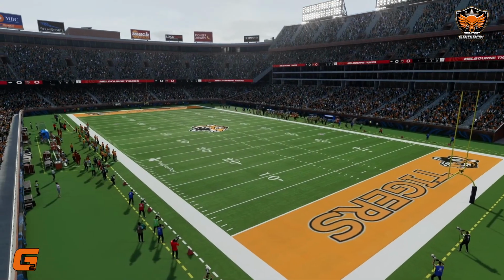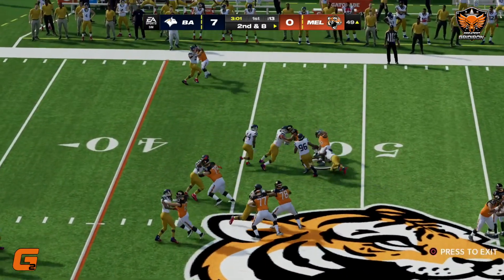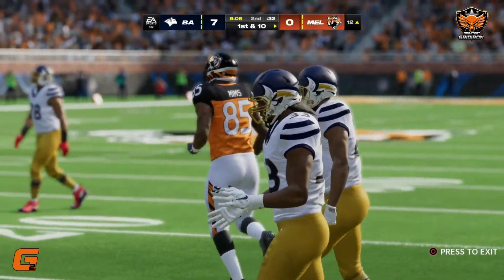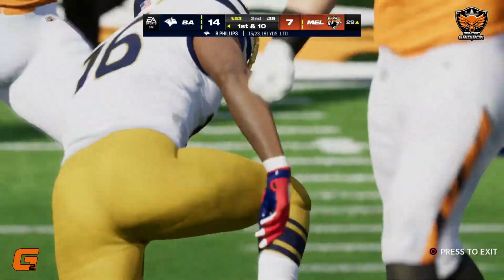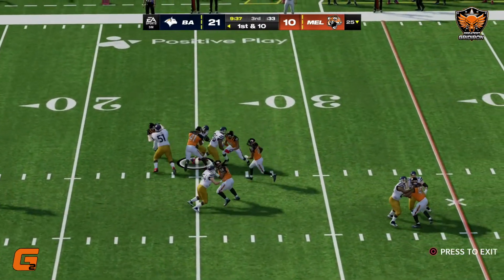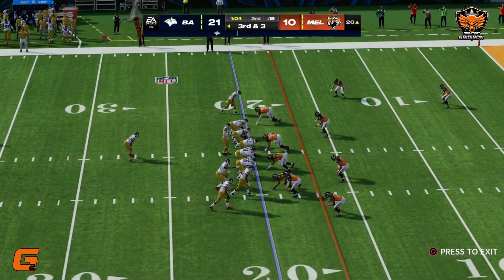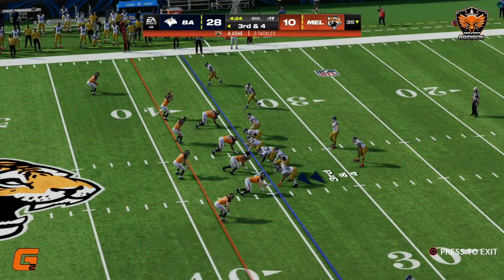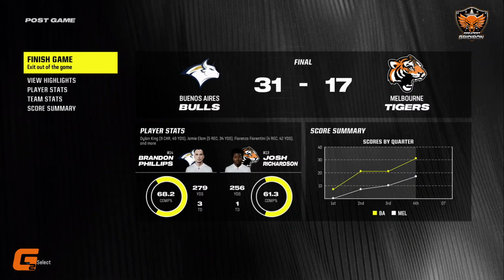Madden NFL 24 | Buenos Aires Bulls (0-1) vs Melbourne Tigers (1-0) | Week 2 | G2